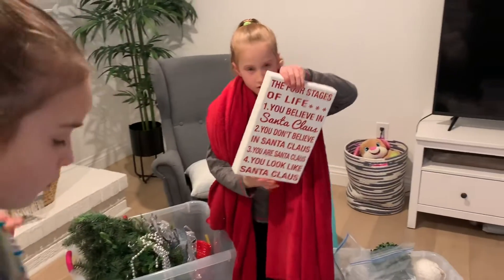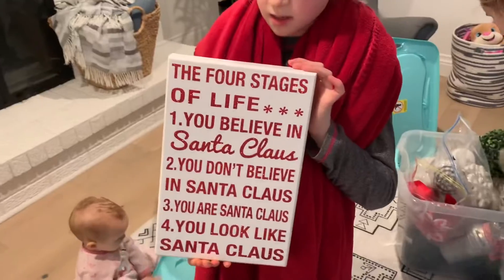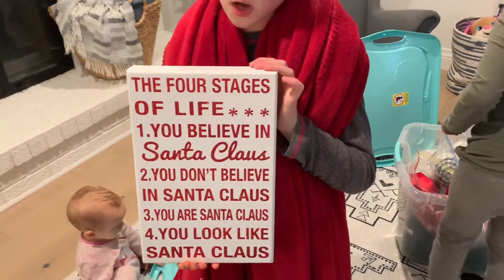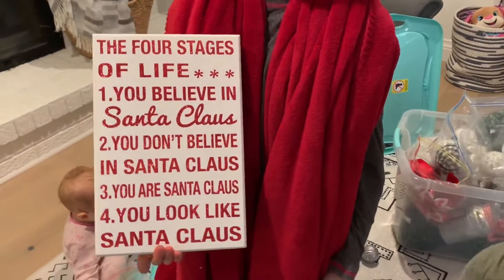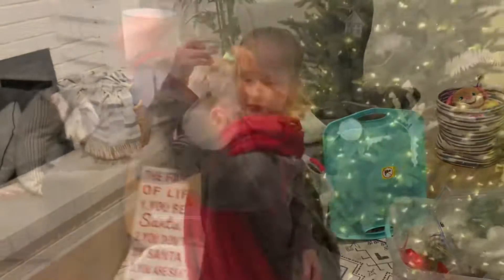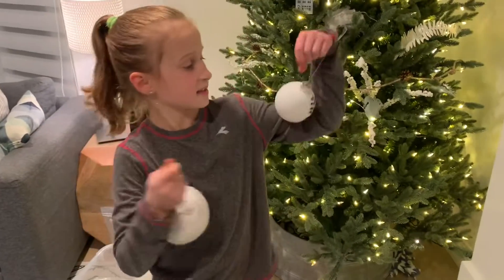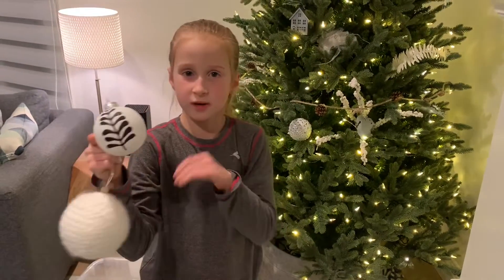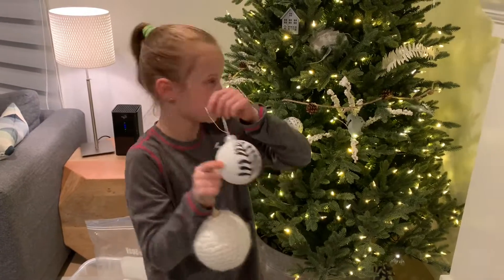Decorate the TREE with me: white, wood and metals for a minimalistic look! (2021)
Watch Leah and Paige decorate their tree in a simple minimalistic way. White, wood tones and metals.